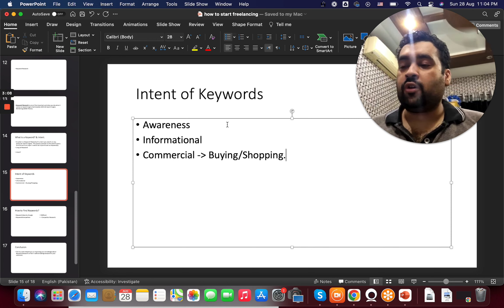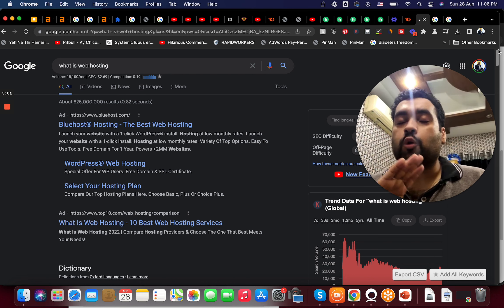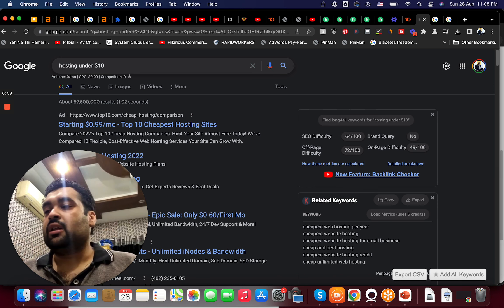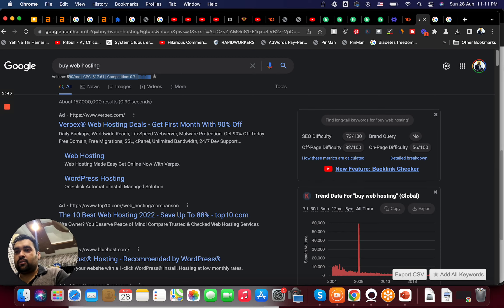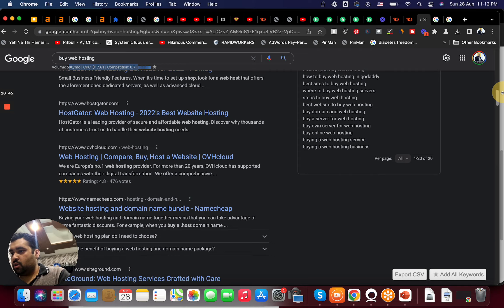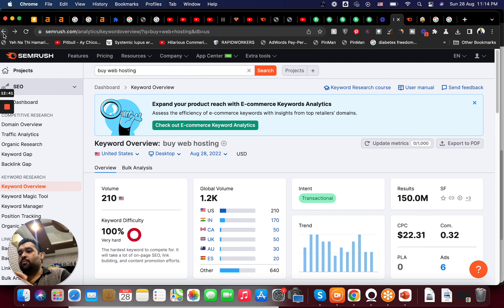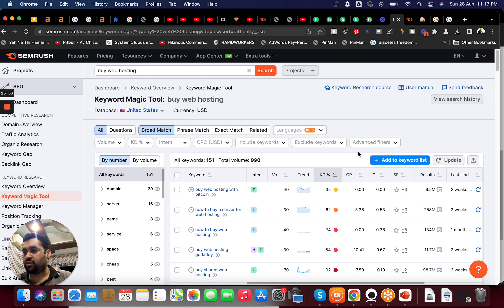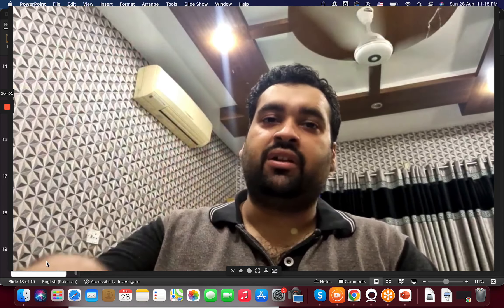Keyword Research Tutorial 2025 : How to Do Keyword Research [SEO For Beginners]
ALIRAZAMARKETING
HI10

NEW OFFER [Hire me to SETUP YOUR NEW PPC Google Ads Campaign Now ✅ 👉

A perfect guide for anyone looking to do Keyword Research. In my SEO For Beginners Series, I hope you will like my guide on How to do Keyword Research Tutorial.

I also discussed about Keyword difficulty and its usage in Keyword Research. I discussed different keyword types and as well how to find out competitor keyword strategies and how you can use it for your ranking.

Timestamp
00:00 Introduction to Keyword Research
01:20 Long Tail Keywords
02:26 Keyword Types & Keyword Intent
08:40 How to Find Keywords
16:00 Conclusion

Keyword Research is one of the important activities you do when it comes to Search Engine Optimization (SEO) & Search Engine Marketing (SEM) Process.

What is a Keyword? & Intent.
So what is a Keyword? Basically it’s a term you search on any particular search engine. The process is known as the Search Query and the word you type in search bar is/are known as Keyword(s).

Intent?

How to Find Keywords?
Did my video helped you in improving your knowledge about Keyword Research or Not? I will be looking forward for your comment.